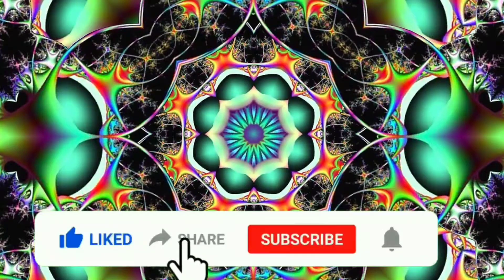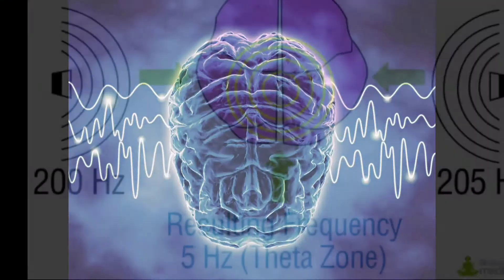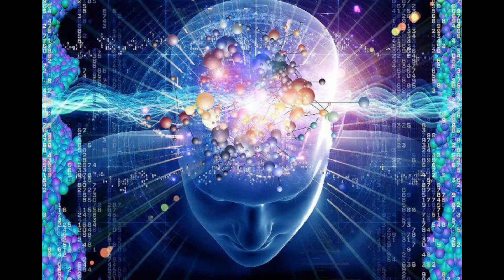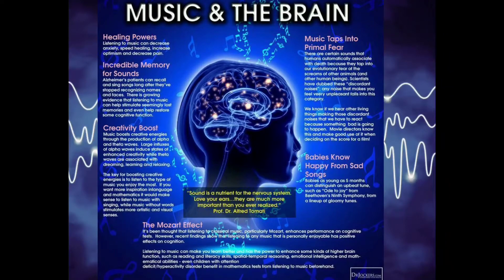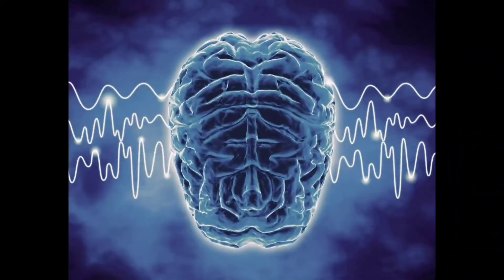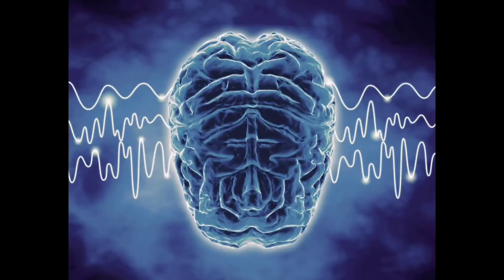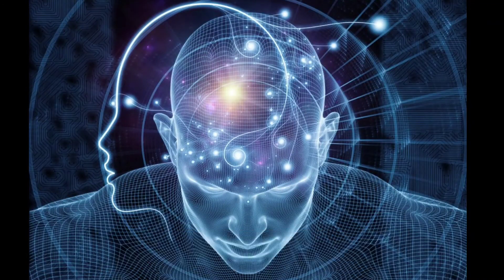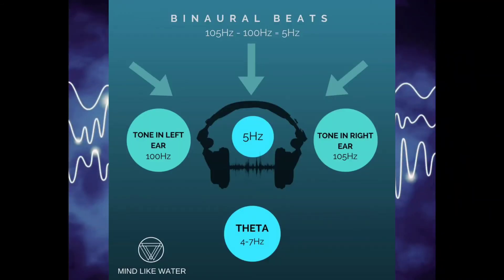Binaural music| Tamil| music therephy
stress, depression, positive energy, creative mind, ellathukum help panra musical therapy..

check my another videos..